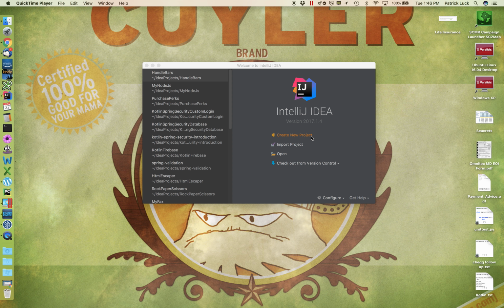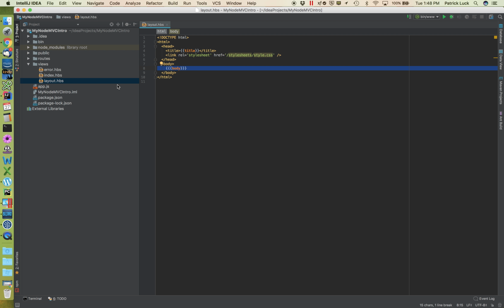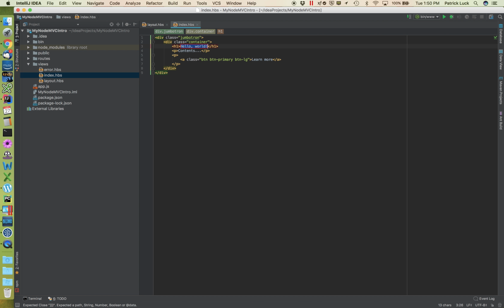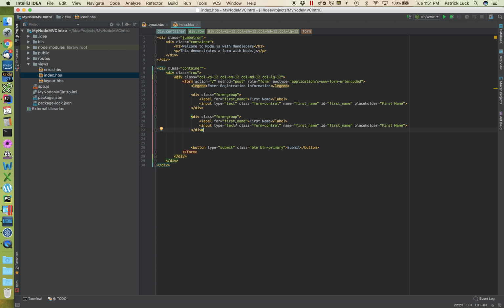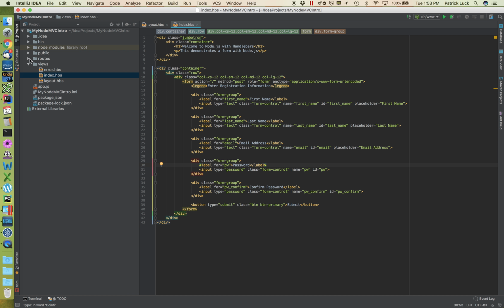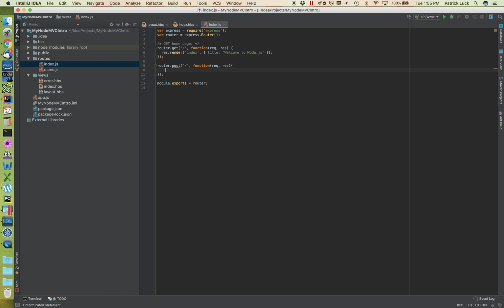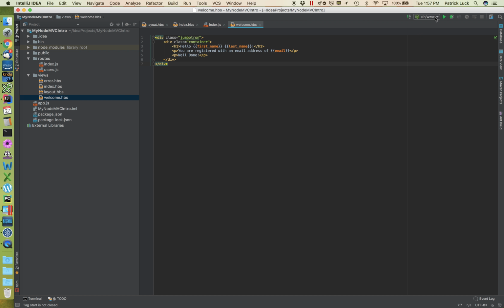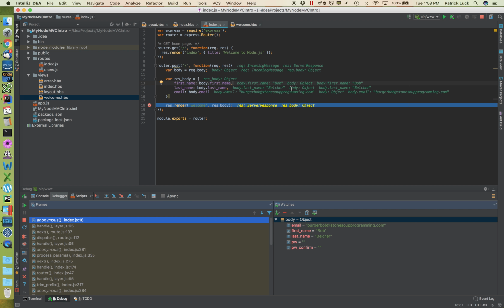NodeJsTutorial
This is an introductory tutorial to MVC style programming using Node.js, Express, and Handlebars.

for the full tutorial and source code download.